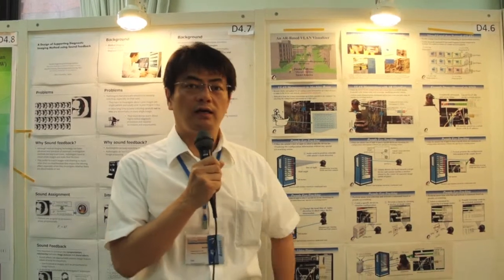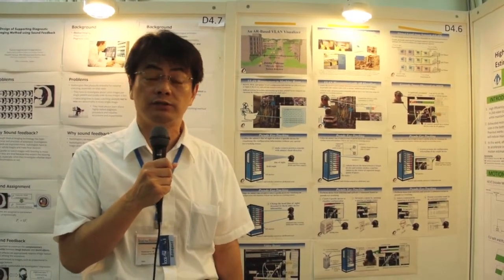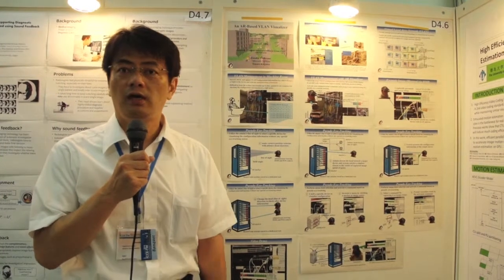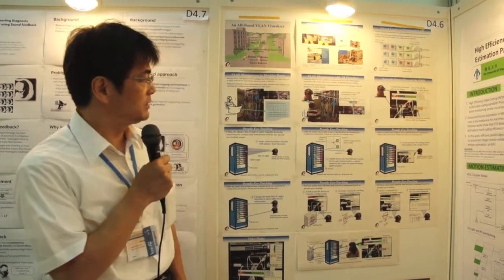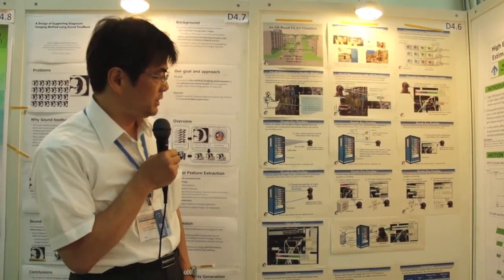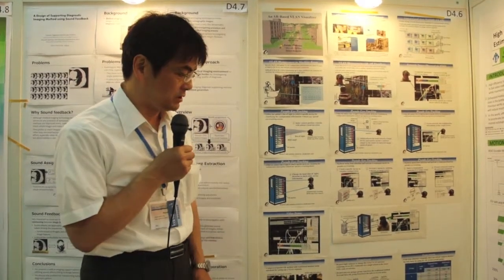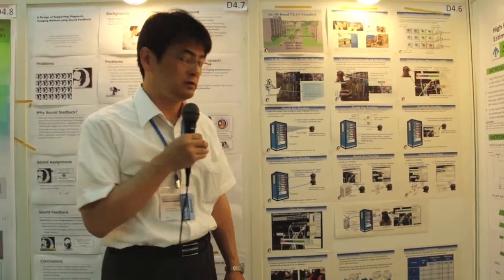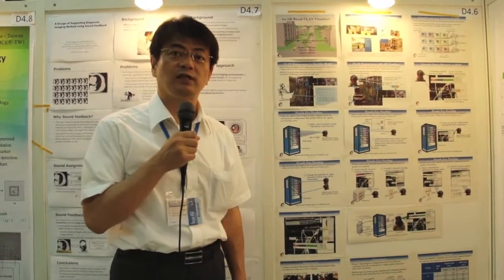Interview with Hiroaki Nishino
An AR-Based VLAN Visualizer

Yutaka Nagatomo, Hiroaki Nishino and Tsuneo Kagawa